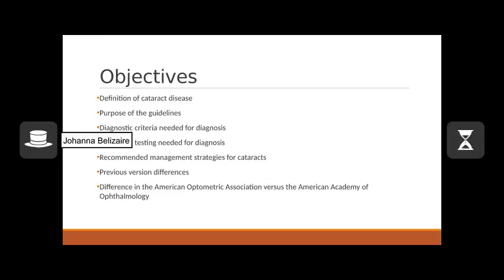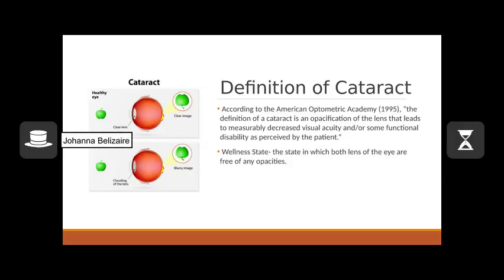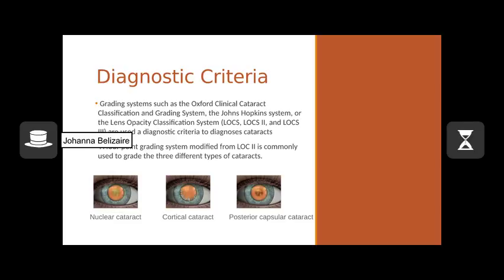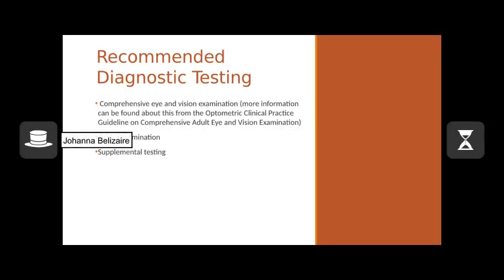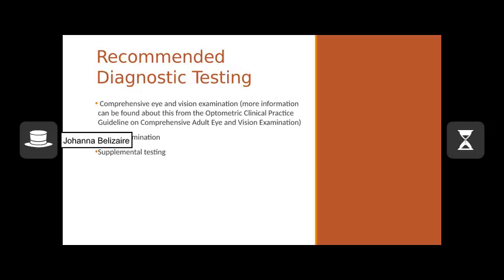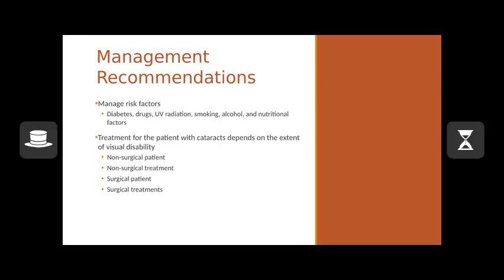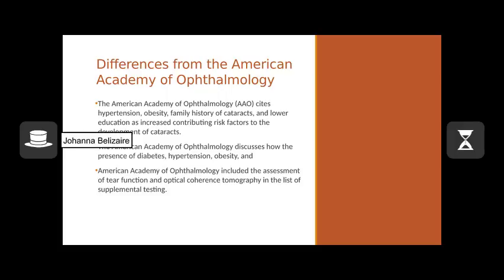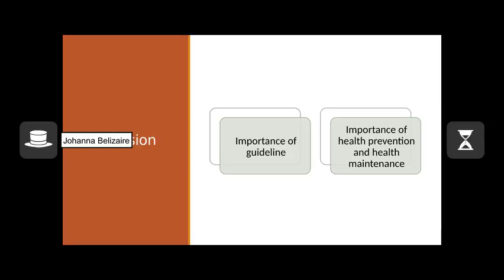Cataract Guideline 1